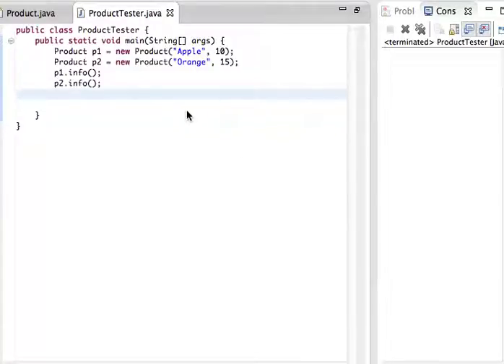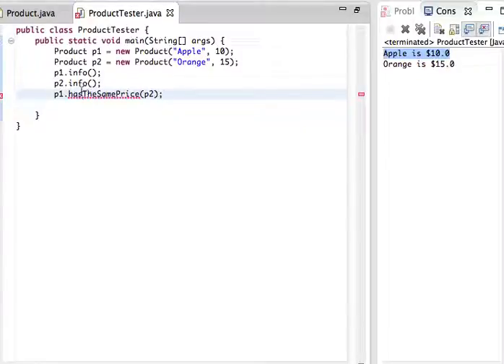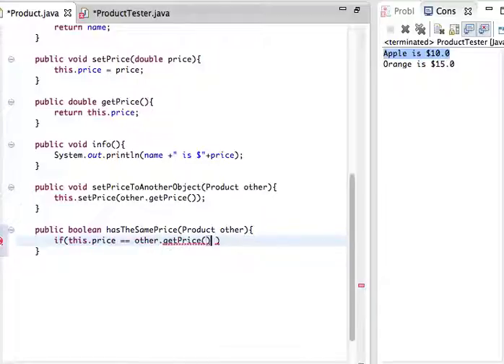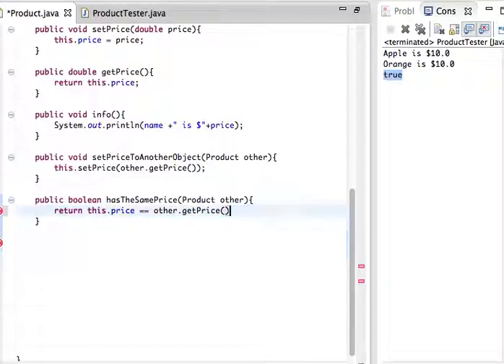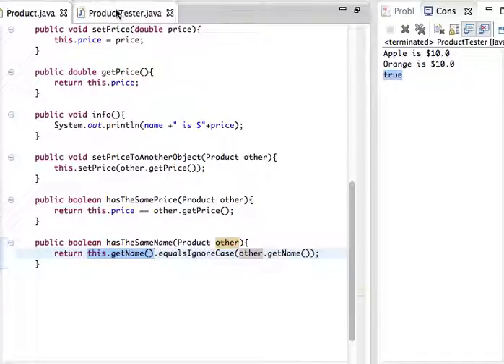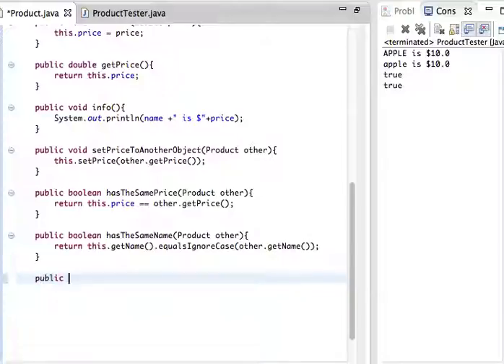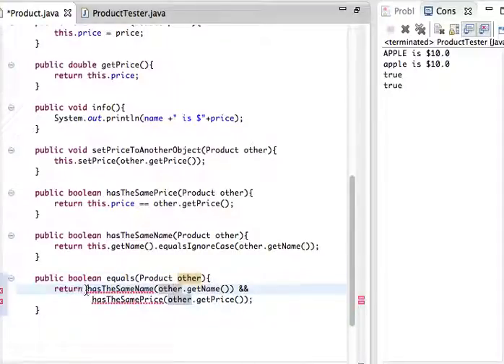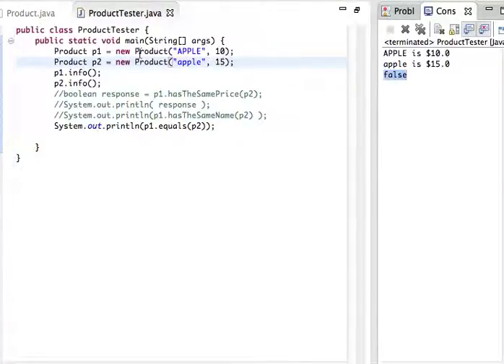Java Lesson 34 - Pass an object to a method as a parameter - equals() method